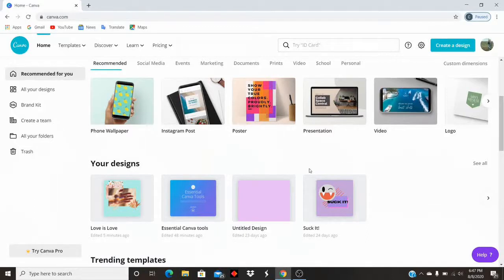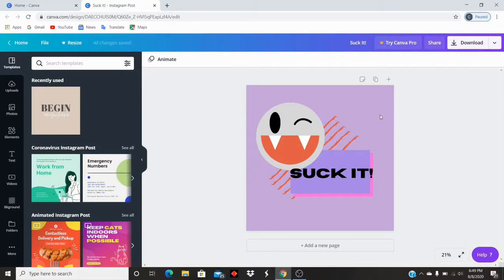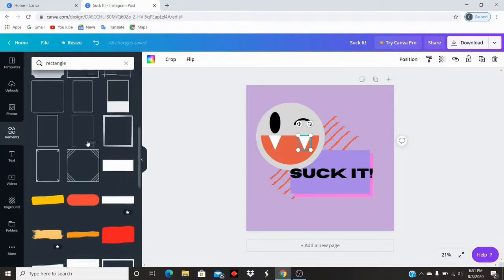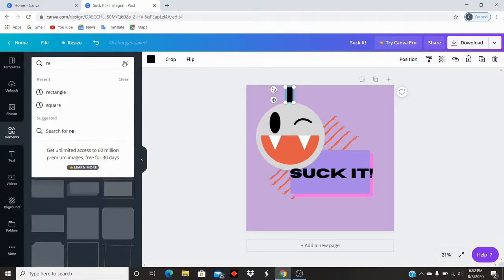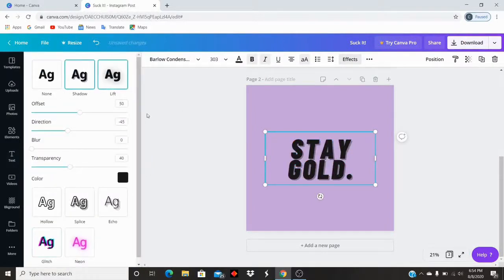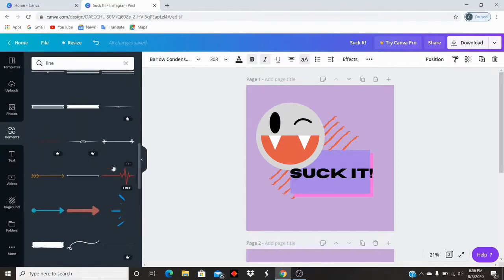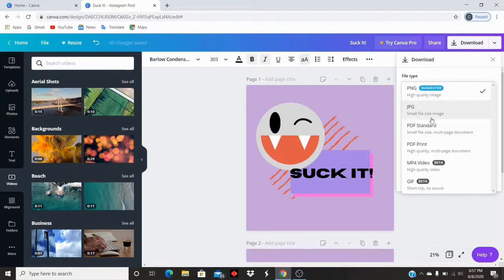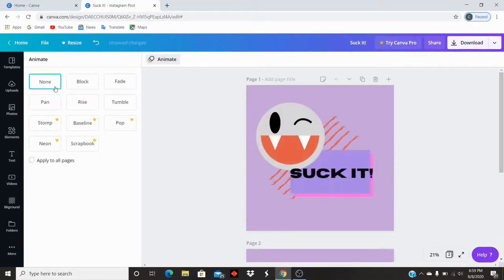Intro to Graphic Design (using Canva)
This tutorial is part of the Visual Art Video Workshop series, taught by Natalie Parry. It teaches the basics of design using Canva